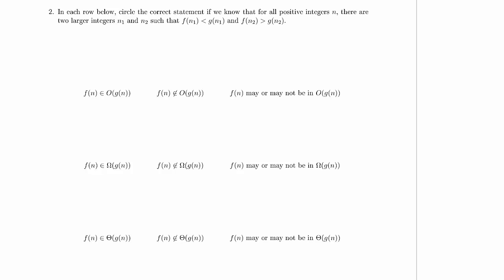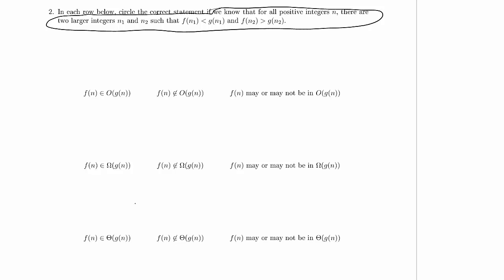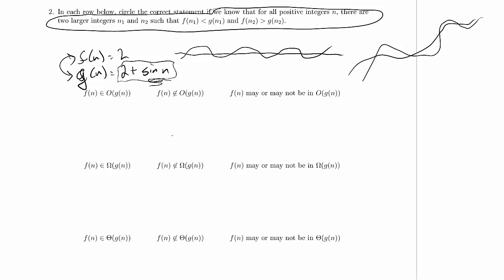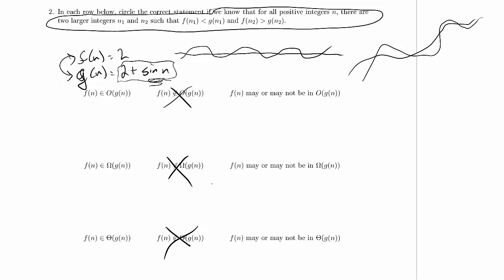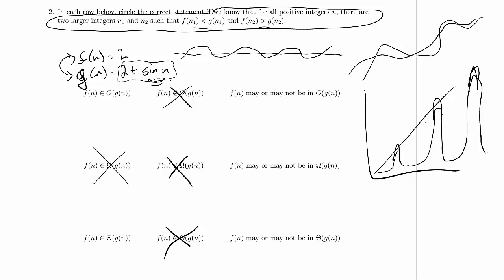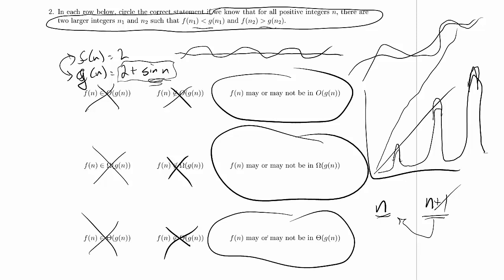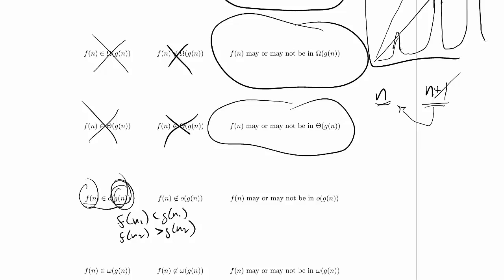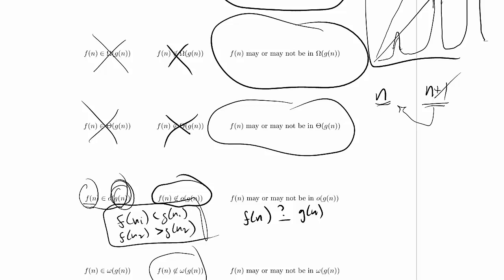CPSC 320 2014W2: Midterm 1, Practice Problem 5.2